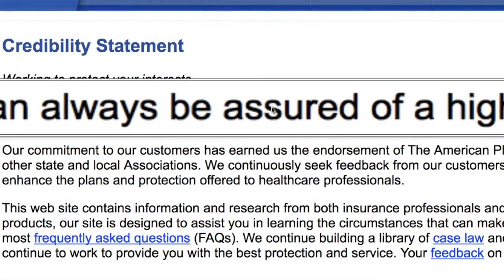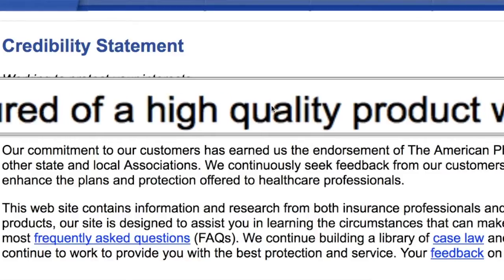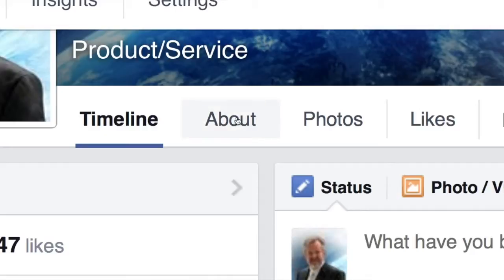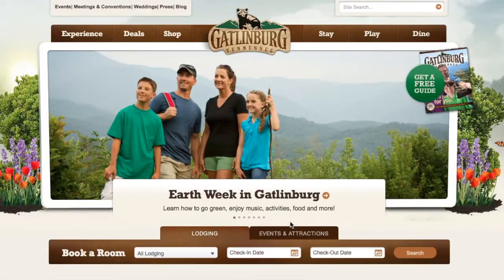The Credibility Statement 1 5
I believe the Credibility Statement is such an important component of the Sales Funnel we deal with the subject again in Section Four. As an aside, most people who teach this subject don't include the Credibility Statement as part of the funnel and I believe that's a huge mistake.

So exactly what are we talking about anyway? The Credibility Statement is one or two sentences explaining why you will be able to solve the customers problem. It is not about where you went to school or how successful you are. This is all about how you are qualified to help the customer with his needs.

Now this statement will appear on your About Us page; which is in a separate video, and will be used in most long-form marketing your business does. Places like Facebook will also have a credibility statement.